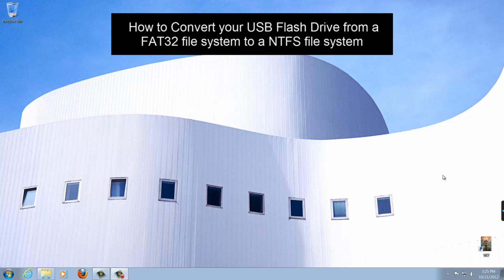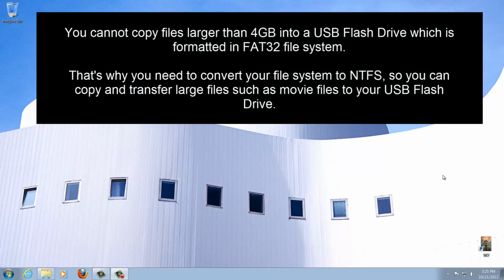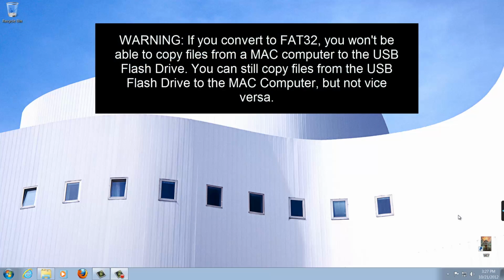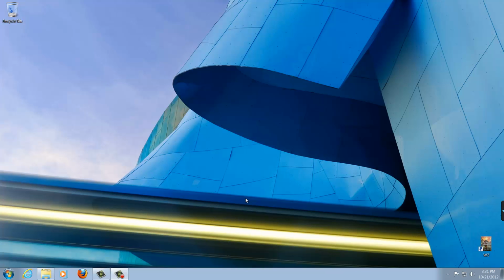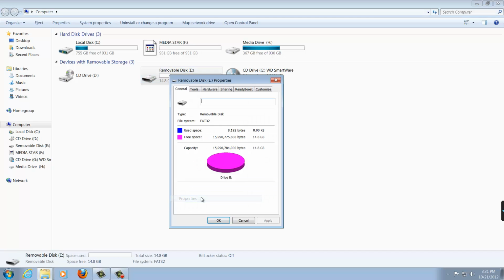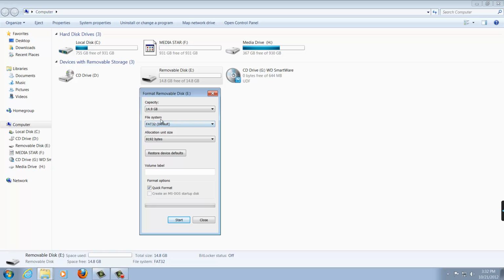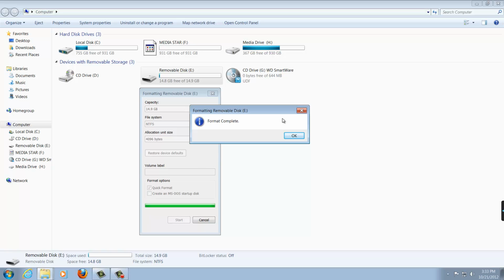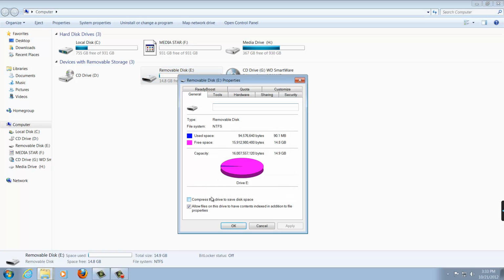Convert USB Flash Drive from FAT32 to NTFS Format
Convert USB Flash Drive from FAT32 to NTFS file system in order to be able to copy files larger than 4GB to a USB Flash Drive.